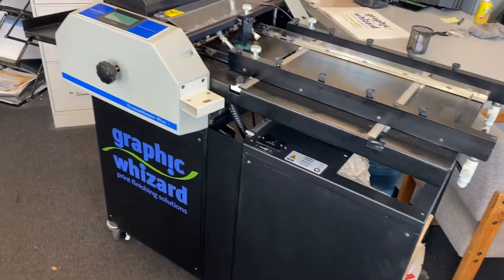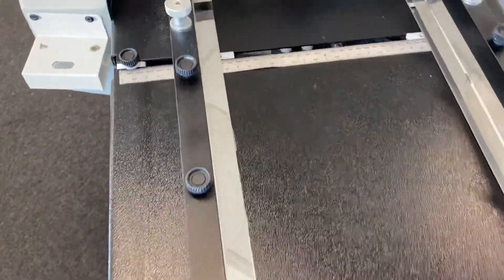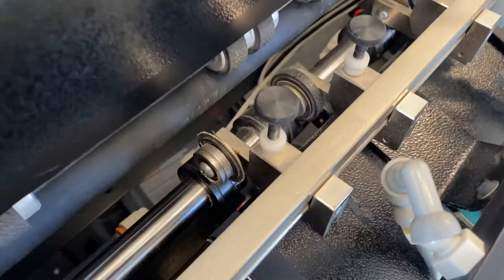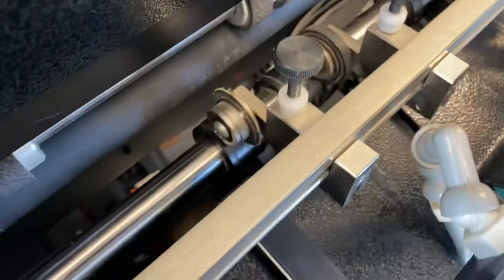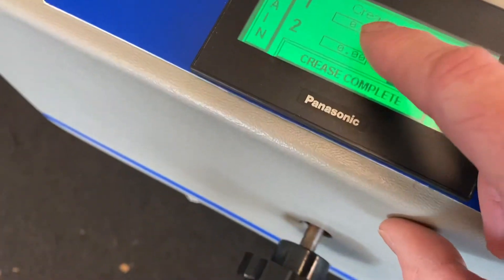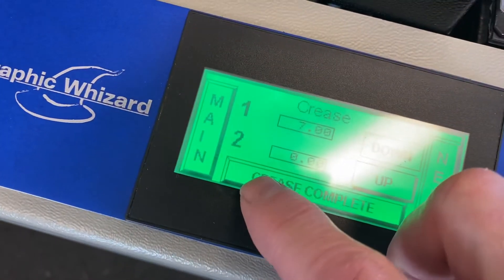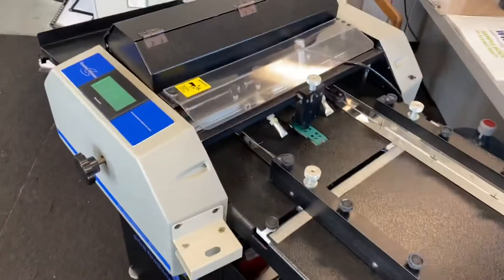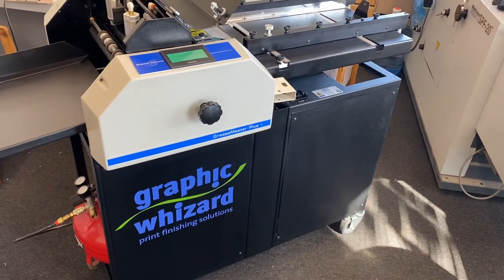Creasemaster for Bruce